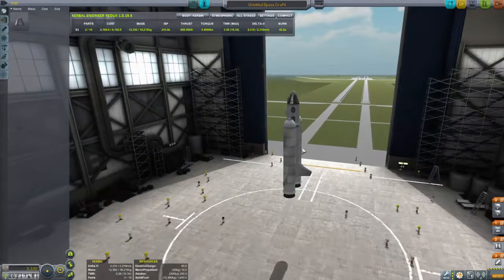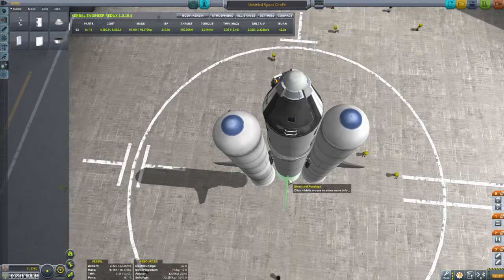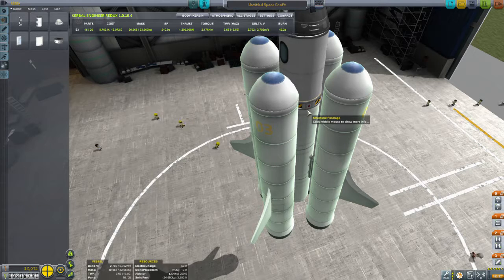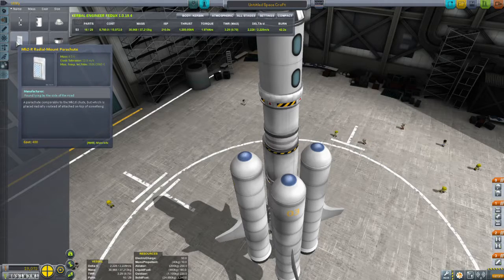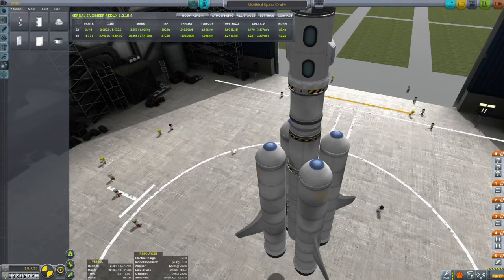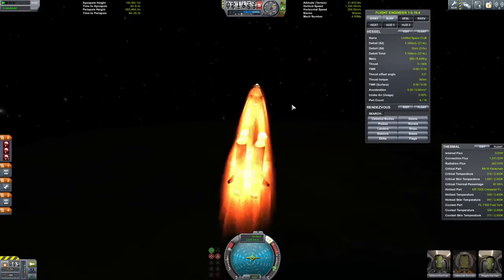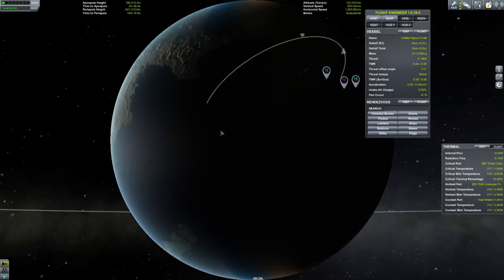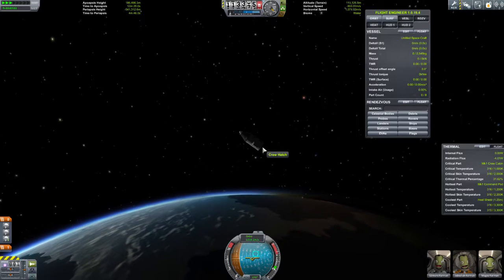Kerbal Space Program Part 11: Joy and Sorrow, the Heavens and the Sea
"Honey, it's like, we were hunters and foragers, you know? The frontier was everywhere. We were bounded only by the Kerbin, and the ocean, and the sky. The open road still... softly calls."
"I DON'T WANT TO BE HERE."
"For all our failing, despite our limitations and fallibilities, we kerbals are capable of greatness."
"AHHHHHHHHHHHHHHHHHHHHHHHHH"